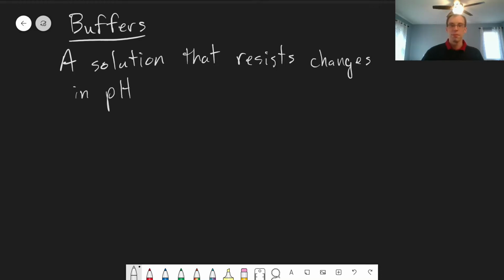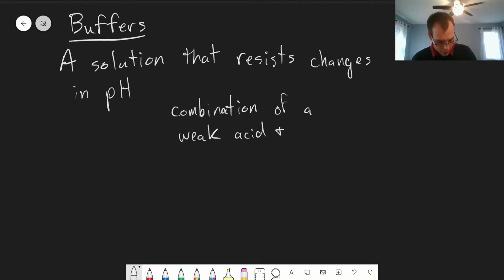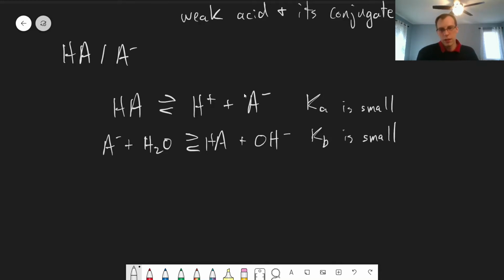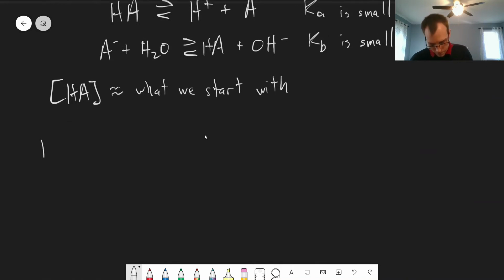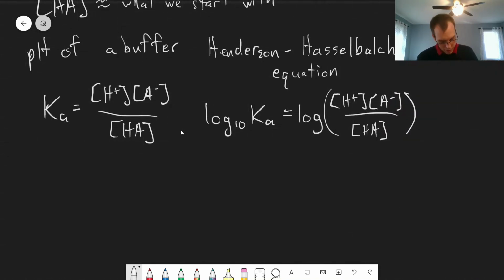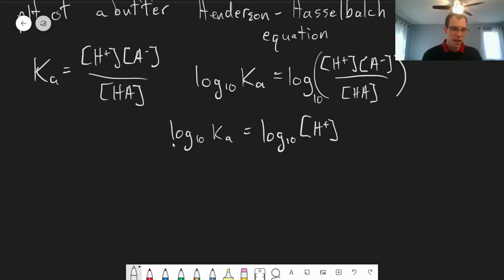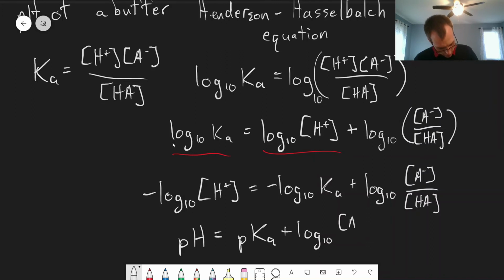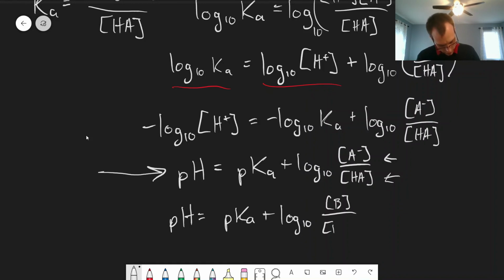Chapter 9: Henderson Hasselbalch Equation | CHM 214 | 087